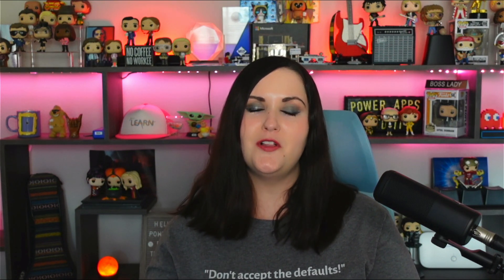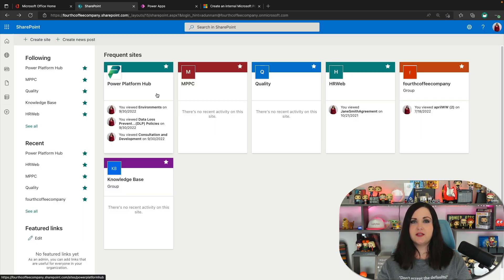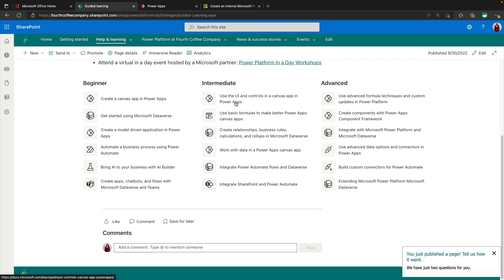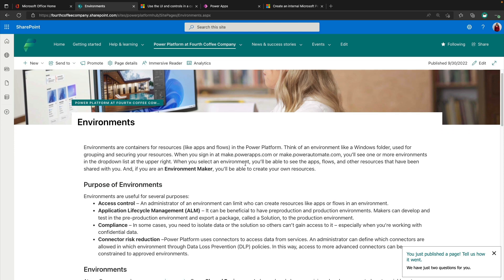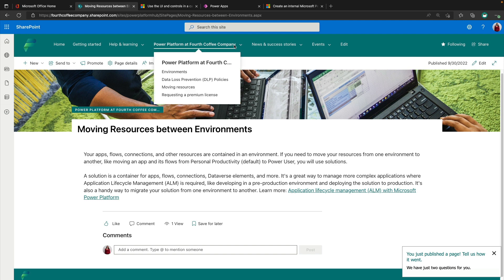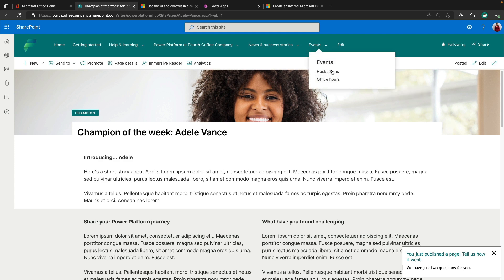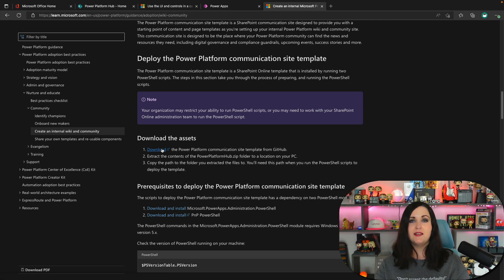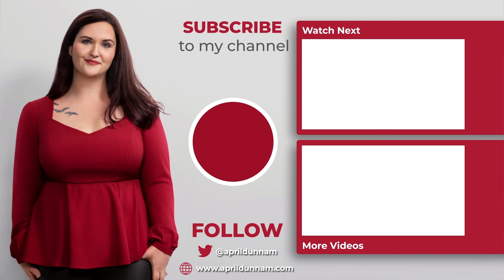Powerful Platform Hub: What it is & How to use it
Fostering and nurturing an internal community is key to a successful Power Platform rollout. You need to give your makers the tools and resources to learn how to get started with the Power Platform, share success stories and learn about your internal governance and Power Platform setup.

In this video, I walk you through a new solution to help make this easier called The Power Platform Hub. This SharePoint site template contains everything you need to provide a one-stop-shop for your internal Power Platform community to get everything they need to get started.

00:00 - Intro
01:06 - Where to download
01:20 - Power Platform Hub Overview
08:44 - Install Guidance